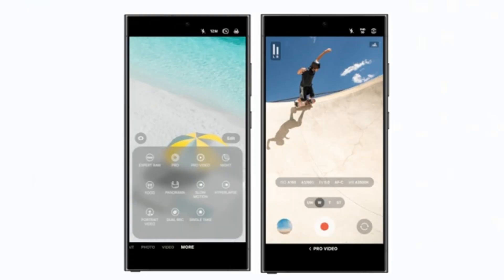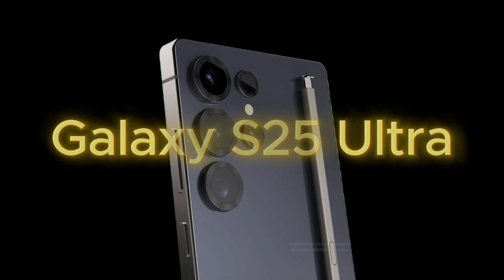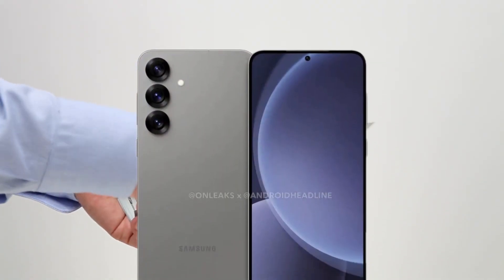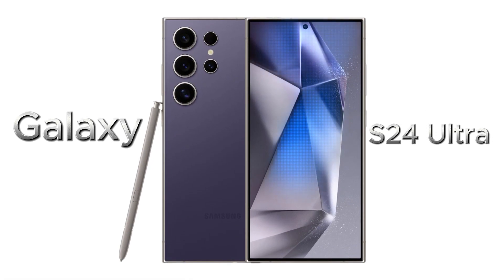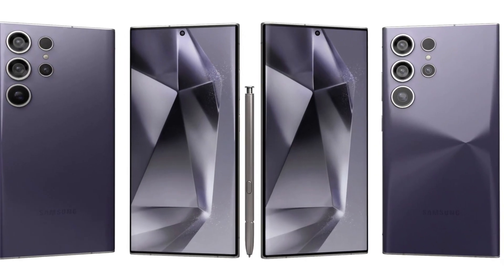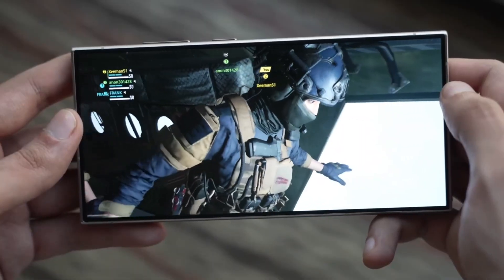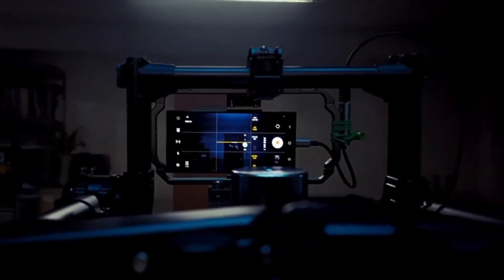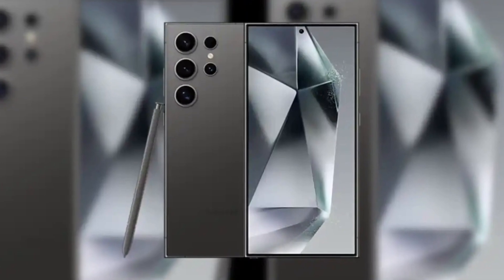Samsung One UI 7.0: Unlock Wi-Fi Passwords with Your Fingerprint!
Samsung One UI 7.0 lets you unlock Wi-Fi passwords with just your fingerprint! Forget about entering PINs or drawing patterns—this new feature simplifies the process and improves security. Whether you're sharing your Wi-Fi details or just need quick access, this update has got you covered. Keep watching for more updates as One UI 7.0 rolls out.